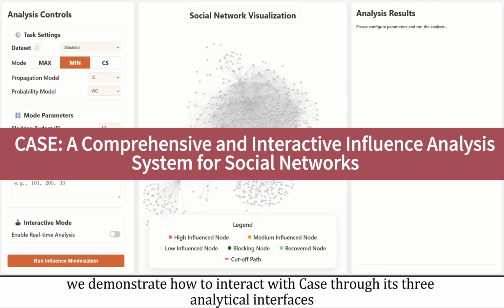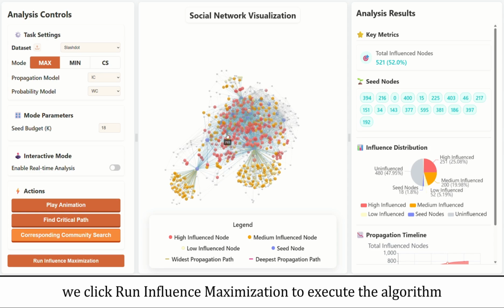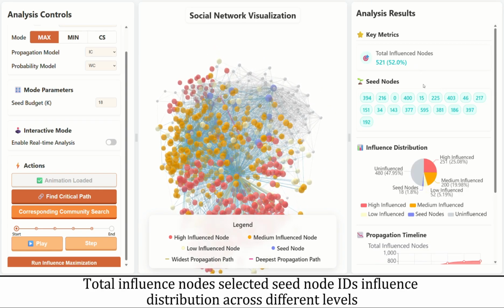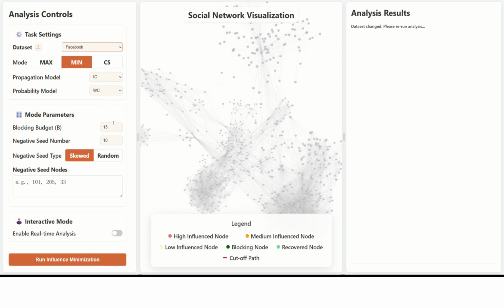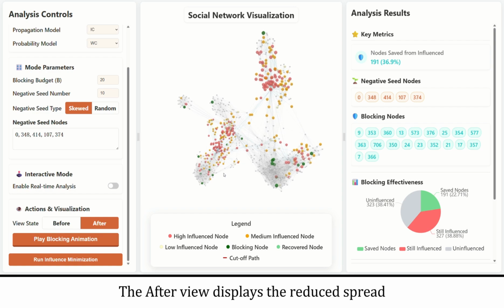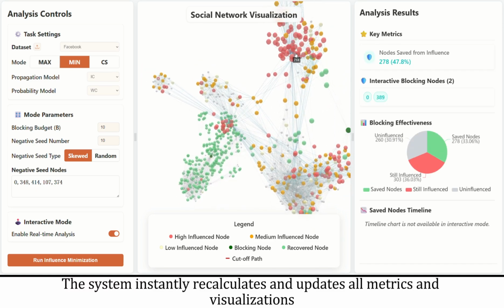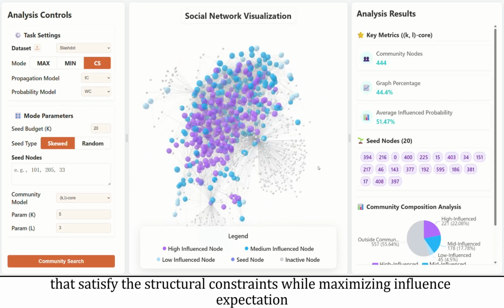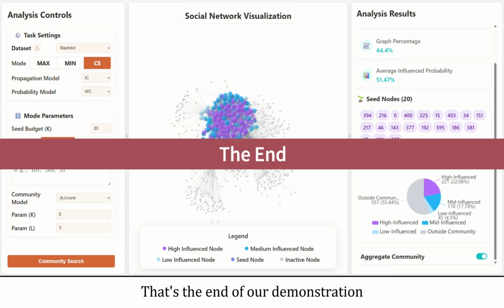CASE: A Comprehensive and Interactive Influence Analysis System for Social Networks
The rapid growth of social networks has made social influence analysis a critical research area. Despite significant progress, existing social influence analysis systems face two crucial limitations: insufficient functionality and inadequate interactivity. This highlights the need for a comprehensive system capable of supporting diverse influence analysis tasks while enabling interactive, multi-dimensional exploration of influence dynamics.

In this demonstration, we present CASE, a comprehensive and interactive influence analysis system for social networks. CASE integrates three fundamental influence analysis functionalities: influence maximization, influence minimization, and the most-influenced community search, offering a holistic approach for understanding influence dynamics. It features (i) flexible model configuration supporting six distinct combinations of influence propagation and probability models; (ii) advanced algorithmic frameworks for seed node set selection, blocking node identification, and efficient community search; and (iii) transparent and interactive analysis that allows users to understand diffusion mechanisms and explore alternative intervention strategies. We demonstrate that CASE provides an extensive suite of interactive visualization and analysis tools, achieving superior performance in real-world scenarios.